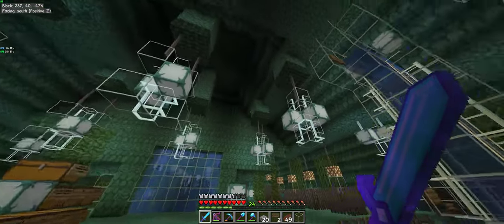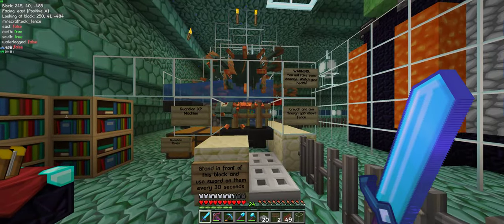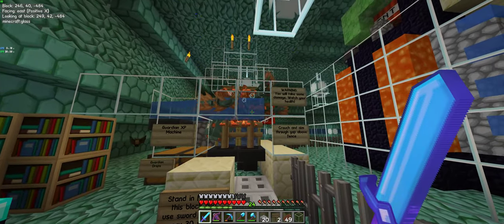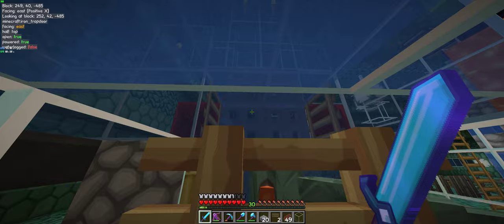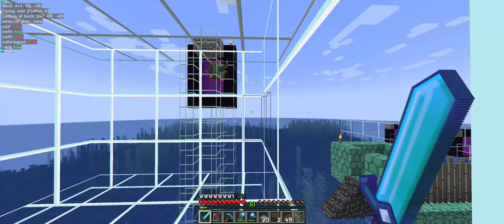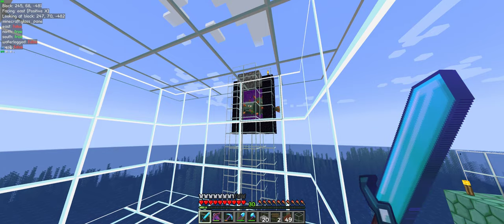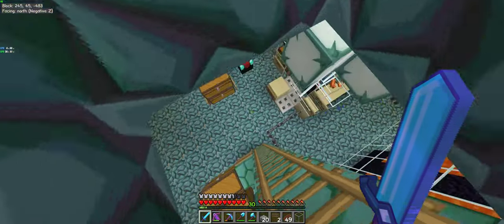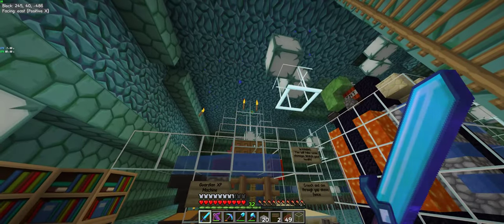Second tour of FlyingPenguin33's Guardian XP Machine with improved drops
I previously shared a video tour of the Guardian XP machine Losbot and I built based on ianxofour's design. Our version doesn't use the ideal AFK position his does (we wanted the AFK position to be inside the Ocean Monument we hollowed out), so we were getting fewer Guardians than him. I decided to add a second collection platform and that dramatically increased the number of Guardians we collected.